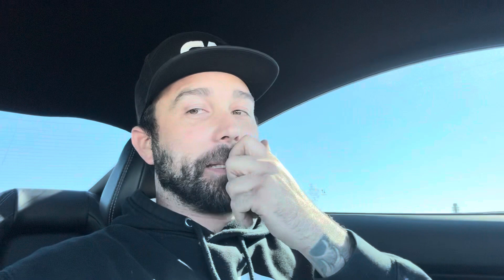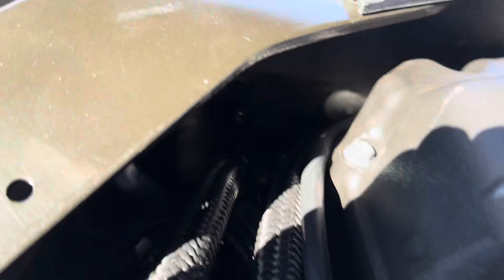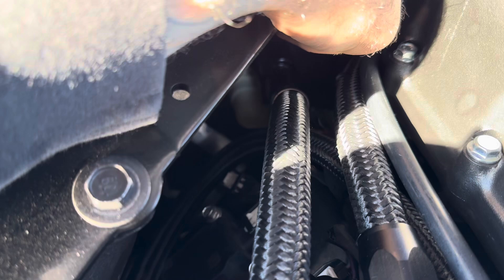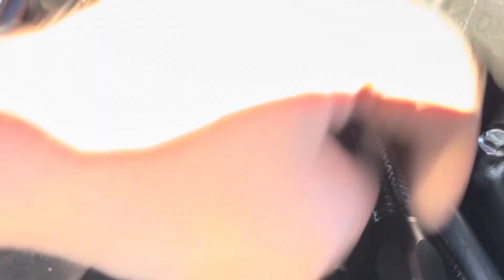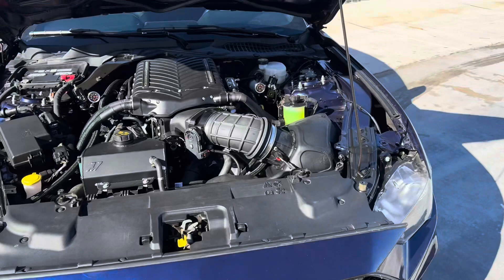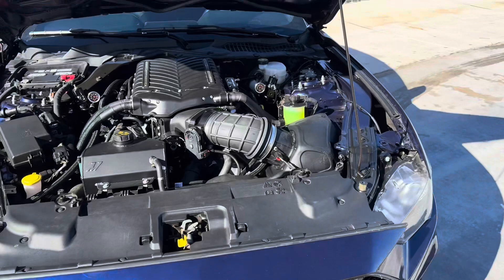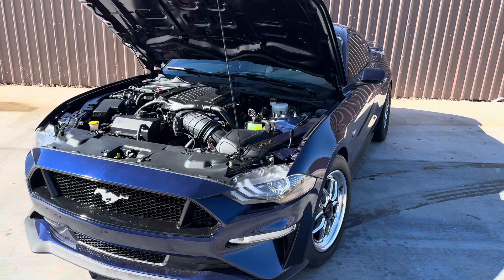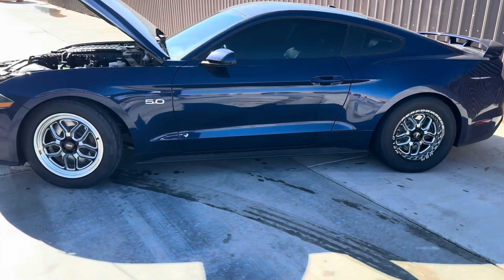Whipple or Twins for the daily? This one changed my mind